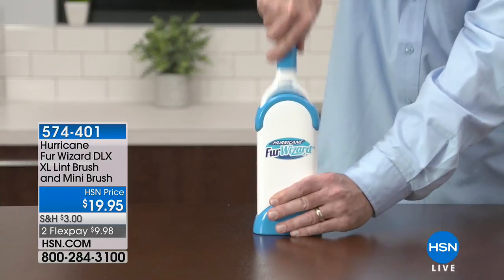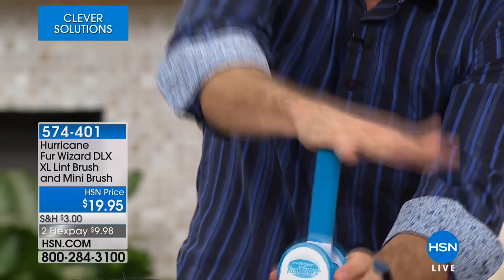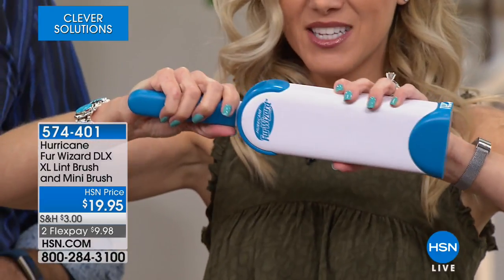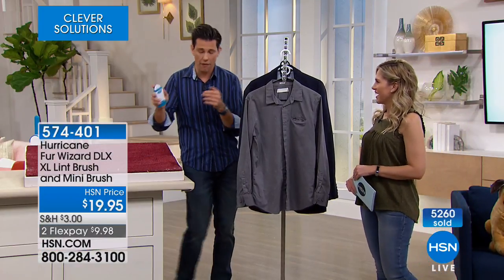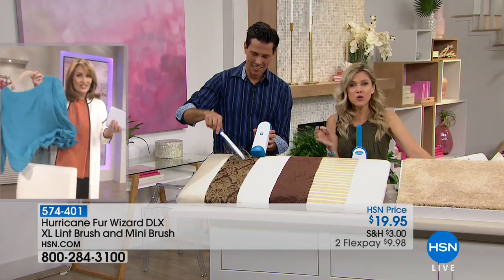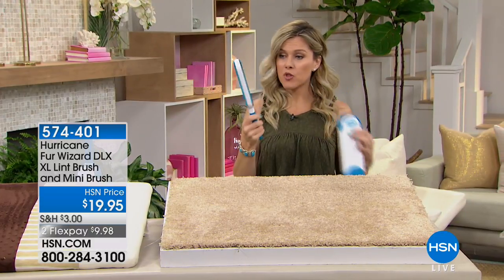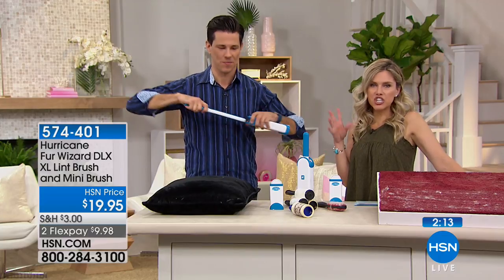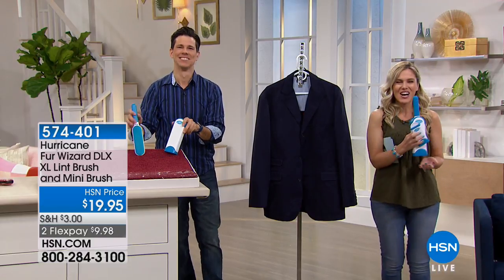HSN | Clever Solutions 03.06.2018 - 11 AM